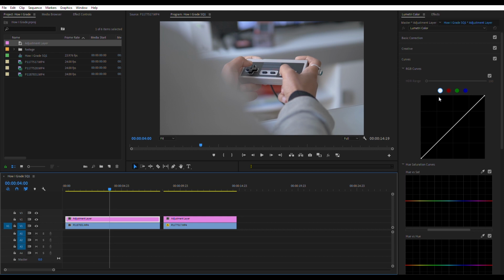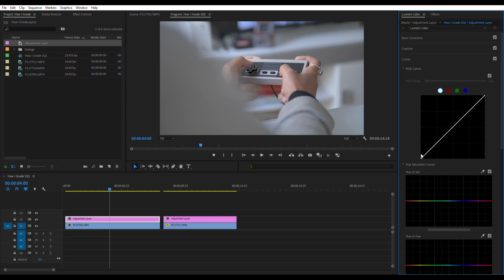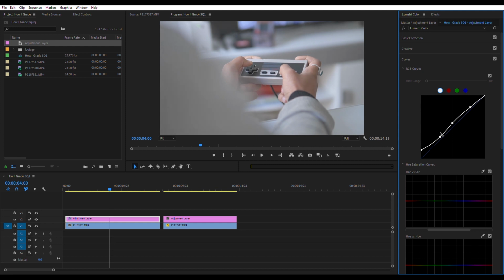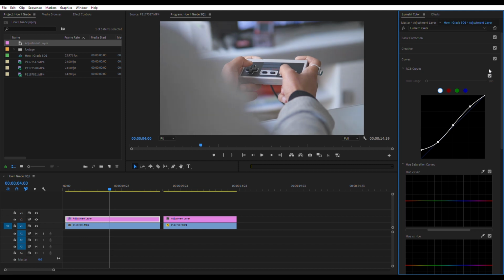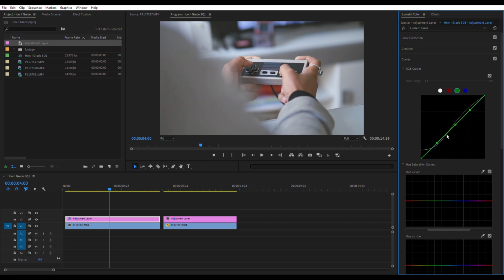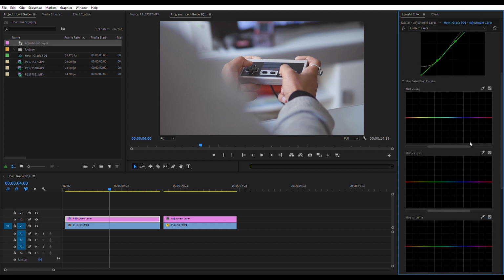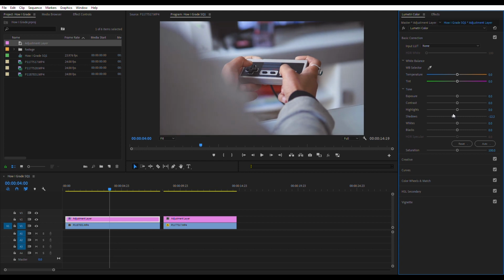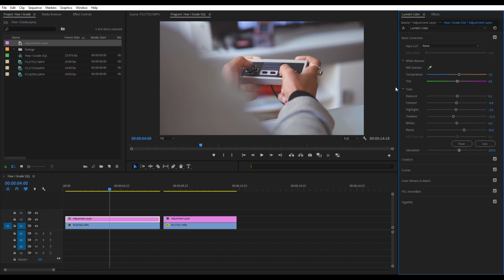Colour Grade FAST in Premiere + 2 free LUTS - Lumix G9 / GH5 Cine D Social Media Marketing TV #1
Hi, I’m John Isaacson, a photographer & content creator based in London.
This is how i Grade my footage. I do it fast!!

John Isaacson Digital helps businesses in the UAE, London, and the USA build digital marketing systems that actually deliver results.

✨ AI-Powered Marketing Solutions → Smarter workflows, more impact
📊 Performance Marketing → Campaigns designed to convert, not just impress

With expertise in web builds, SEO, and PPC campaigns, John Isaacson has helped small and medium businesses across the UAE, London, and USA grow faster online.

🚀 Don’t just market—dominate your niche with strategies that actually work.